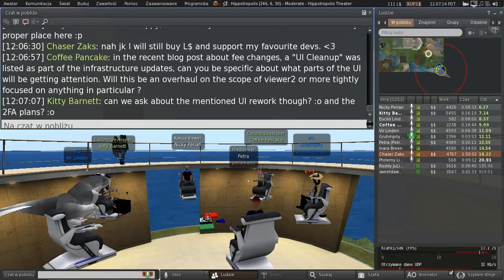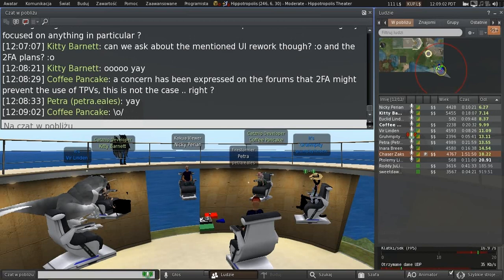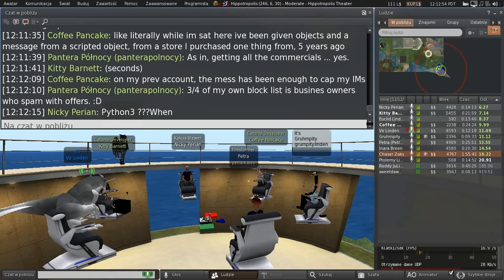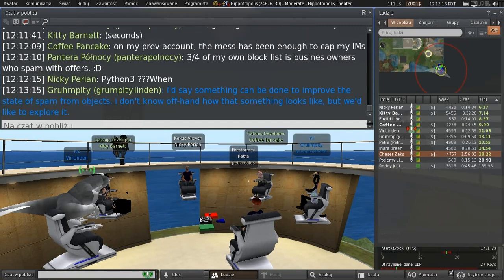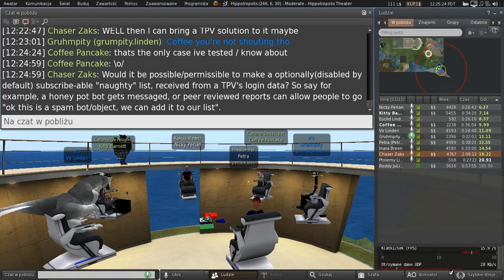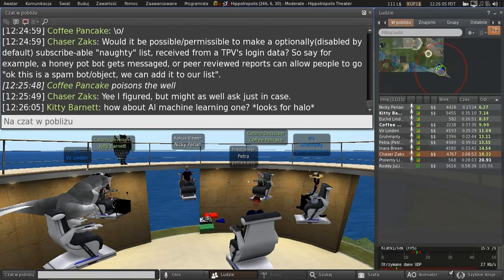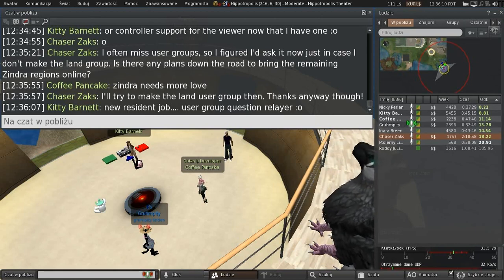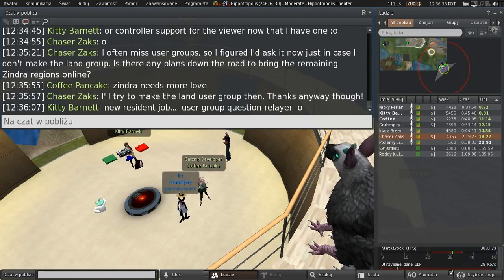Second Life: Third Party Viewer meeting (16 April 2021)